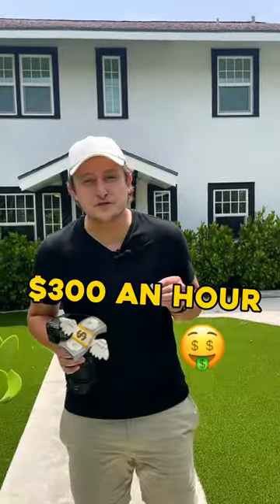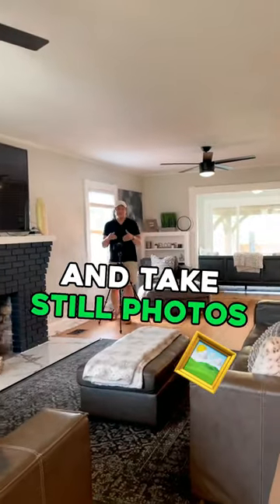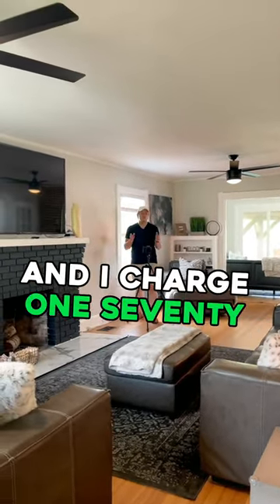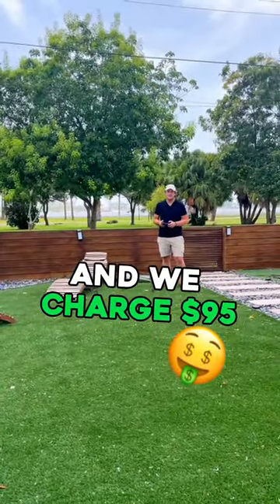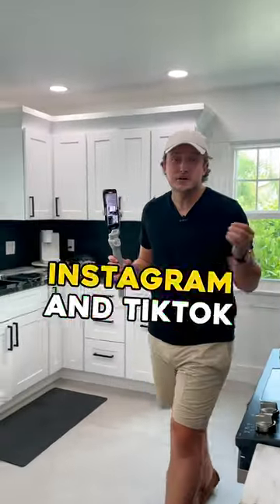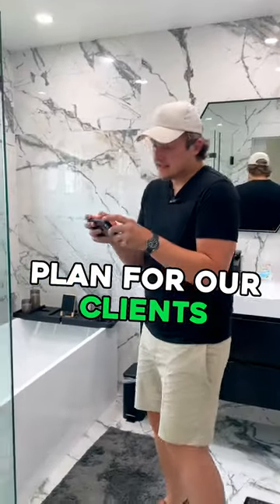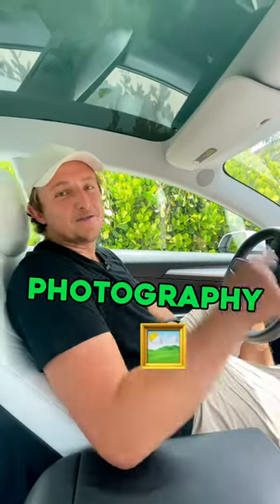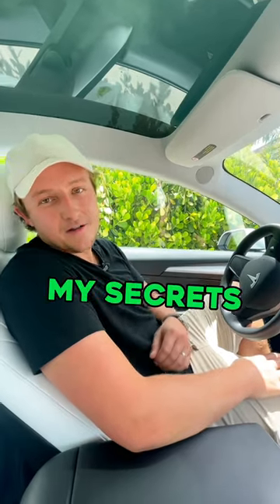How I make $300 as a Real Estate Photographer!